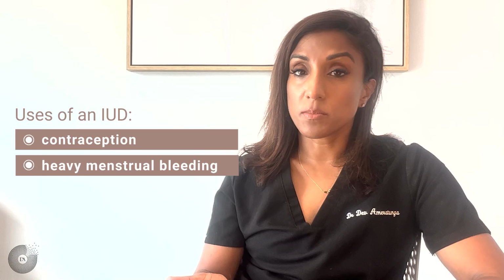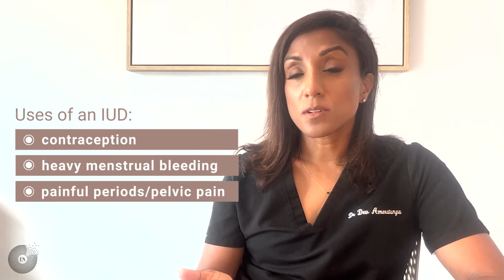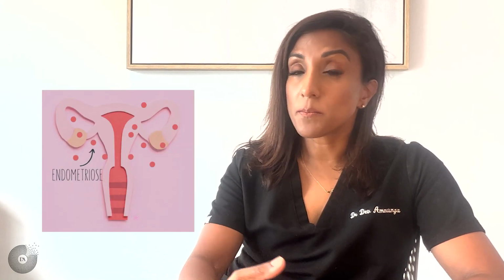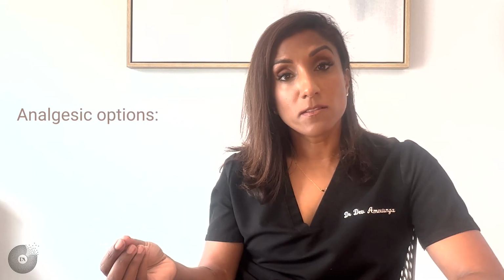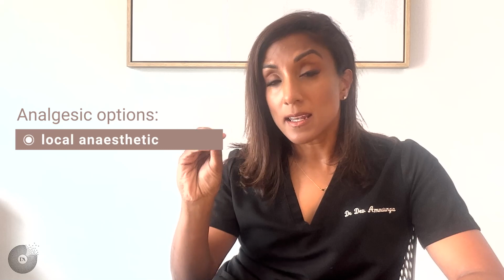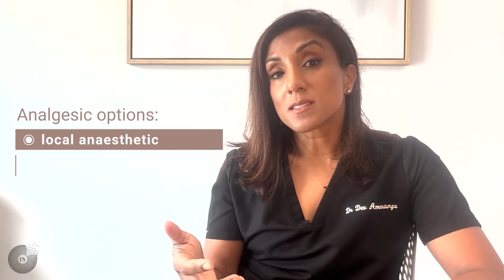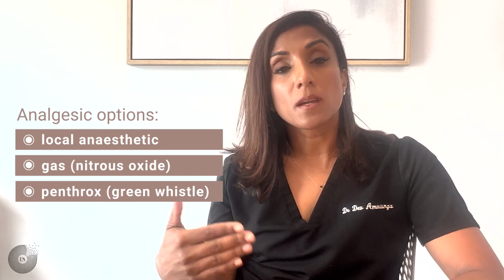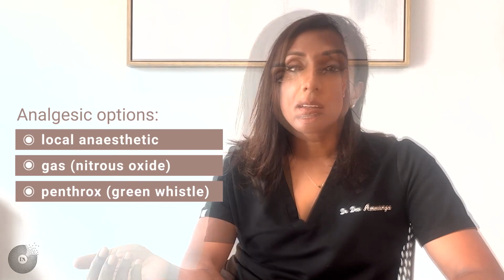IUD insertion and Pain relief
Pain management with IUD insertion needs to be individualised. There are options. These procedures can be uncomfortable but should never be distressing. Find out about your management options and what it entails.